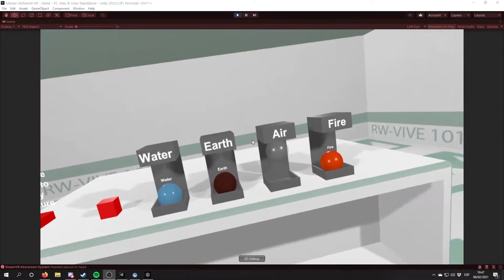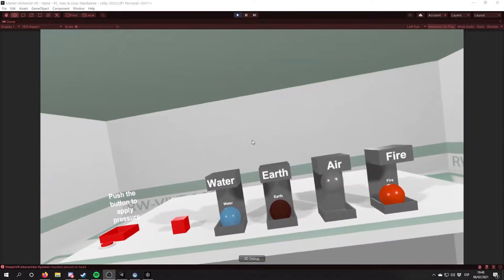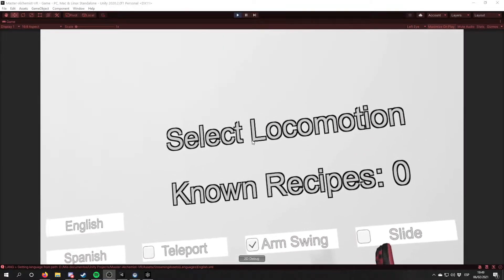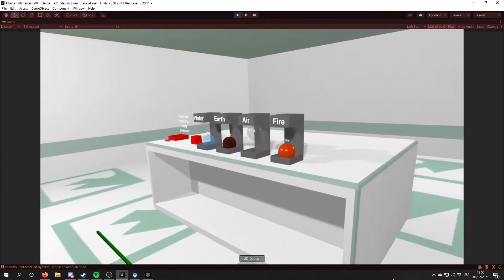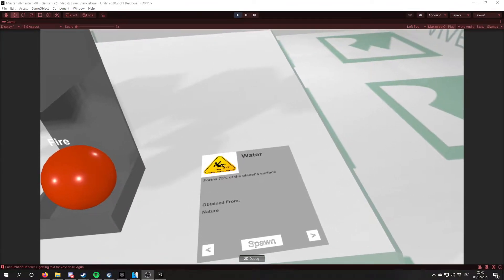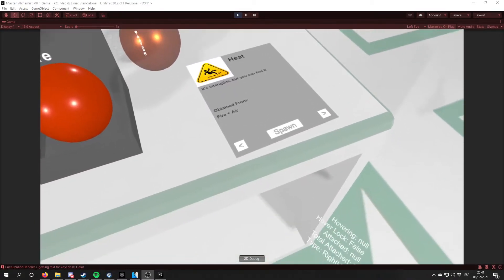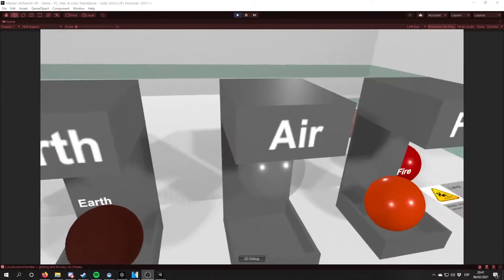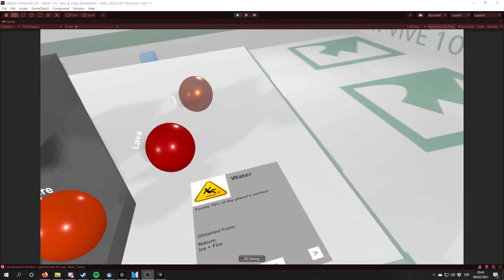Master Alchemist VR - DevLog #2 - Multilanguage, Alchemy Grimoire and locomotion selector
This is a proof of concept for an alchemy-like VR game I'm developing.
Right now is just a bunch of placeholders and I'm showing the basic mechanics of the game. It still has a lot of work to do and improve

The environment and the environment textures from the testing level are from Eric Van de Kerckhove VR tutorial so check his work